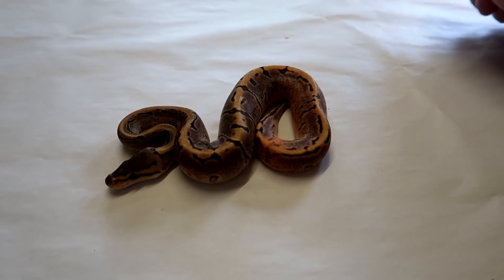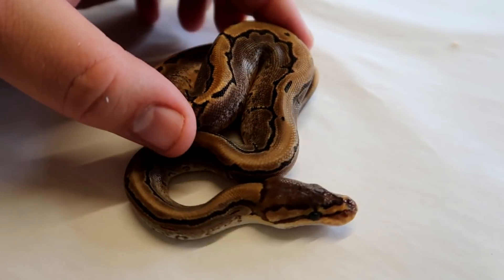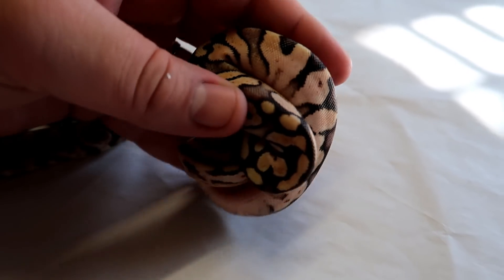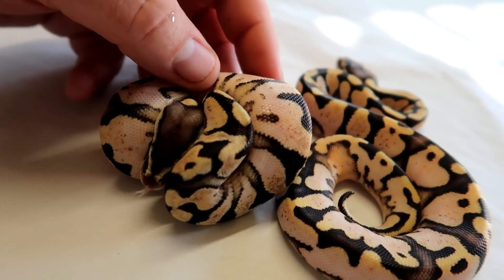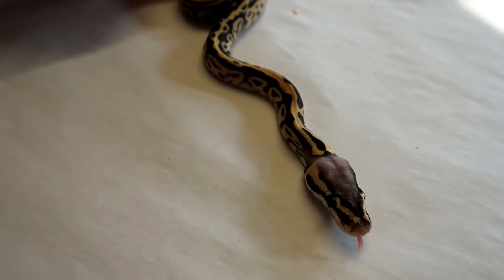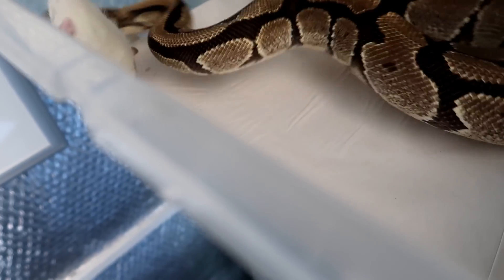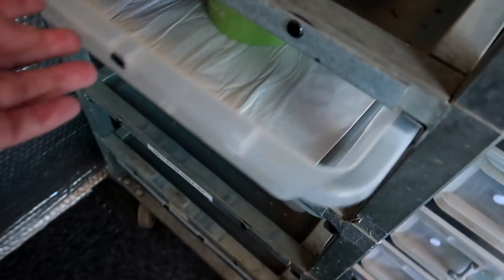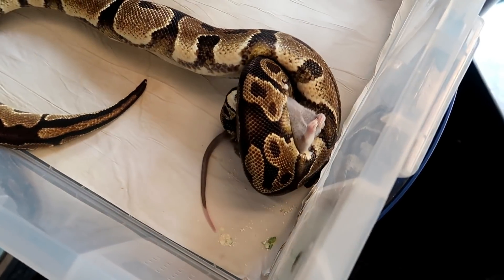Ball Python babies!!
lets check out some more babies that have all shed out